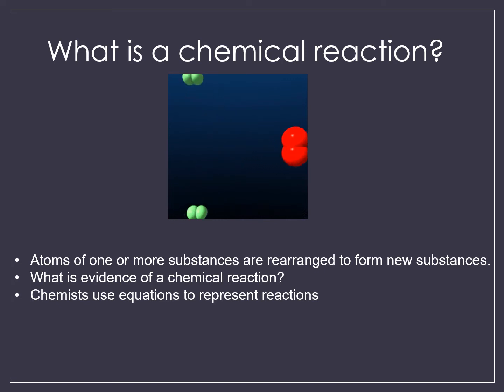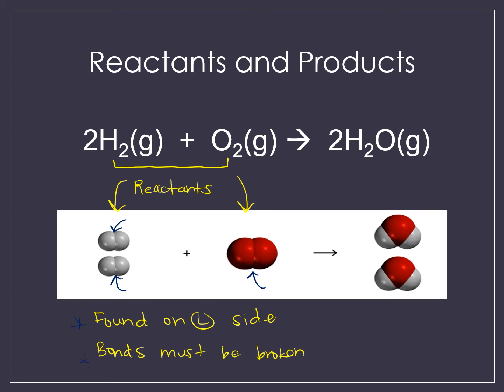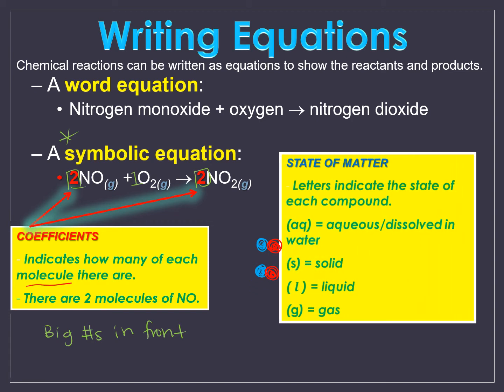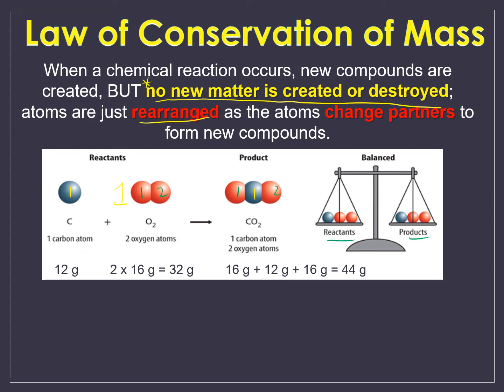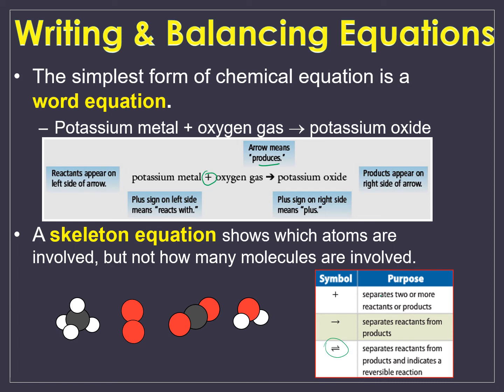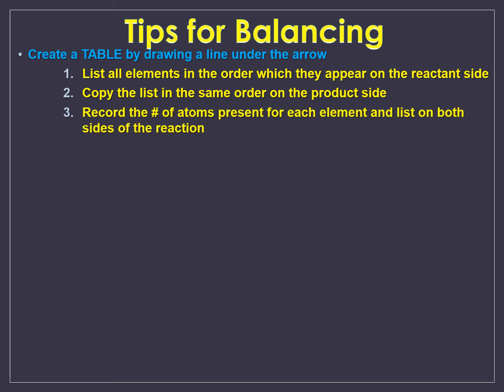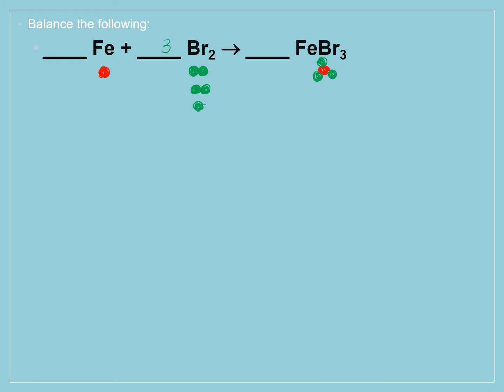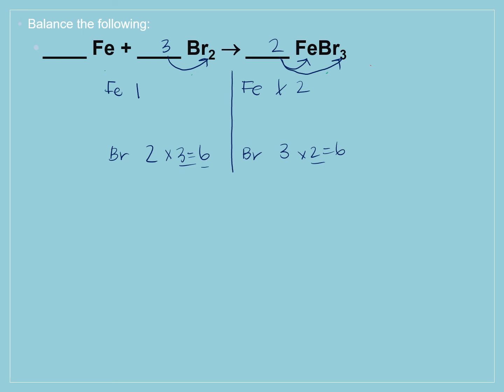Sample Balancing Chemical Equations 2020